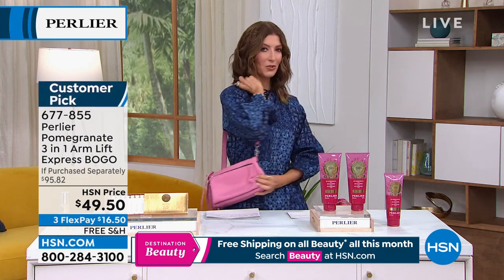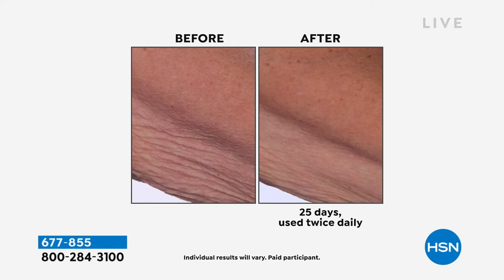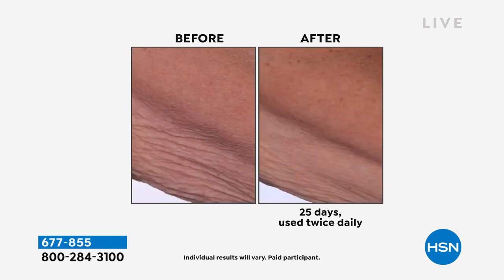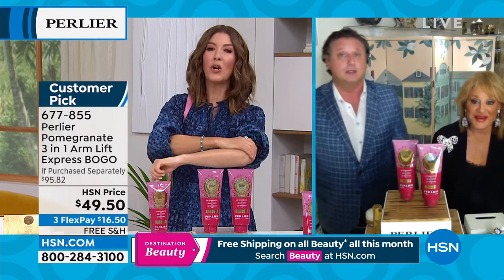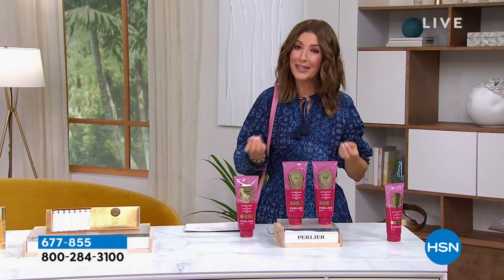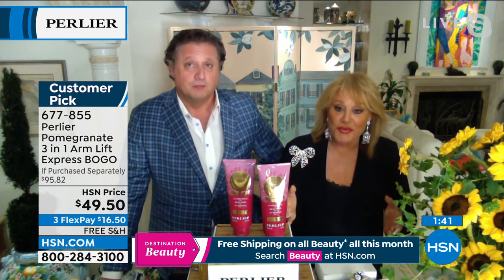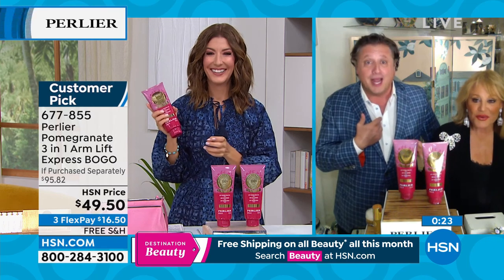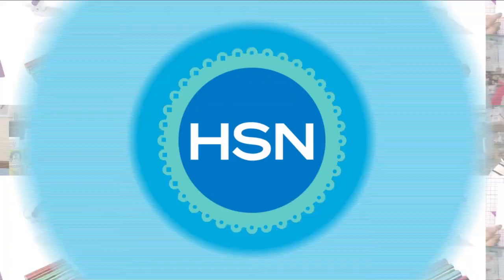Perlier 13.5 fl. oz. Pomegranate 3 in 1 Arm Lift Express...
Perlier 13.5 fl. oz. Pomegranate 3 in 1 Arm Lift Express Cream BOGO

This beauty treatment features a threefold benefit invigorated, firmerlooking and smootherlooking skin. The core of the formula is Perlier's innovative and proprietary "PomegranateP complex", containing water, pulp, seed oil and sterols extracted from the skin of the pomegranate, with other key ingredients.

    (2) 13.5 fl. oz. Pomegranate 3 in 1 Arm Lift Express Cream

    An extraordinary antioxidant and beauty antiaging concentrate helps skin become firmer looking

    Helps improve the look of skin's elasticity

    Special peptides work together with key ingredients to help optimize the look of skin and provide components that contribute to the look of skin firmness
    Leaves skin looking smoother and features an innovative vegetable polymer that acts like a temporary invisible film
    Improves skin hydration

Clinical Studies
A human patch test on 50 people who used Perlier Pomegranate 3 in 1 Arm Lift Express showed no irritation. Product is formulated to reduce the potential for irritation.

In a clinical study on 30 volunteers who used Perlier Pomegranate 3 in 1 Arm Lift Express, the following results were achieved

    Subjects experienced a 69% increase in skin hydration 1 hour after use
    Subjects experienced a 12% increase in the look of skin elasticity 4 hours after use
    Subjects experienced a 15% increase in the look of skin firmness 4 hours after use and an 18% increase after 10 days of use

    Apply in the morning and at night, with an uplifting motion.

    Massage in a circular motion onto the most "relaxed"looking areas of skin.